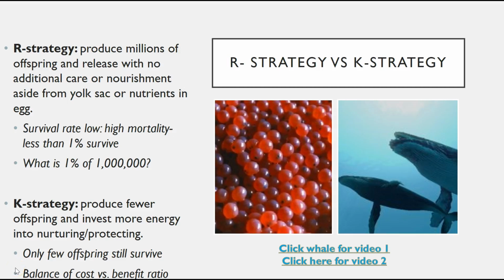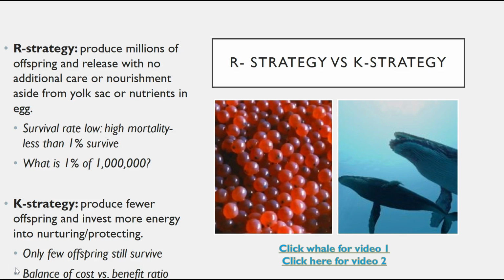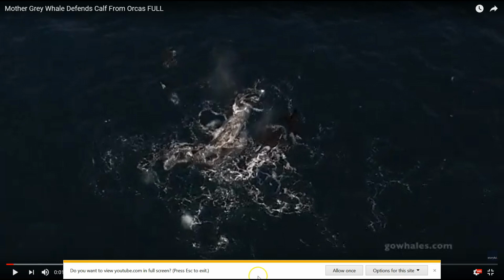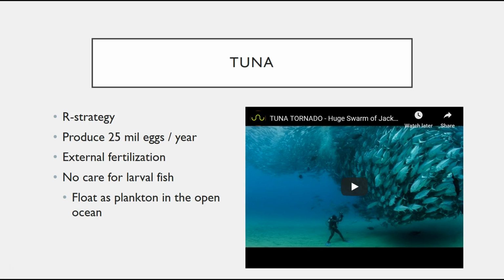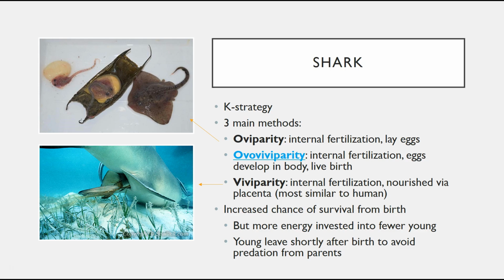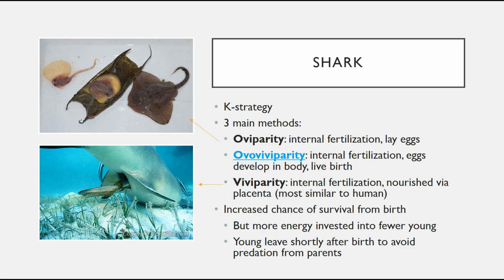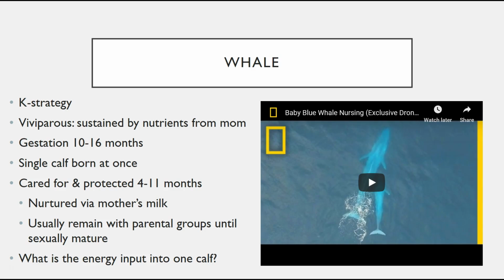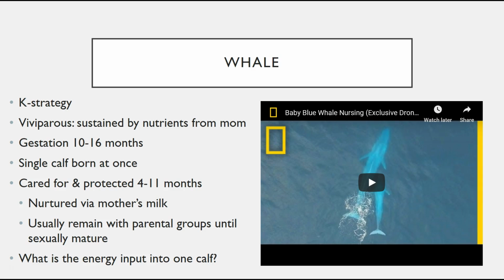AICE Marine Unit 10 Animal Reproductive Behavior Part 2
Overview of R Strategy vs K Strategy in marine organisms based on Cambridge Syllabus standards for AICE Marine (A Level)